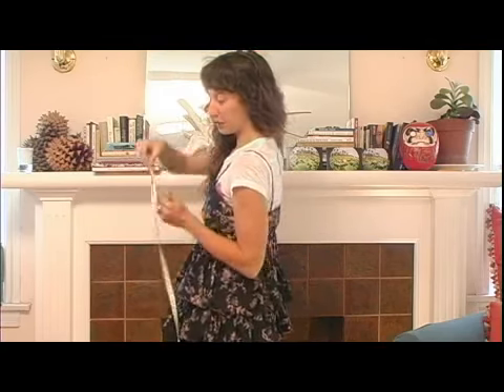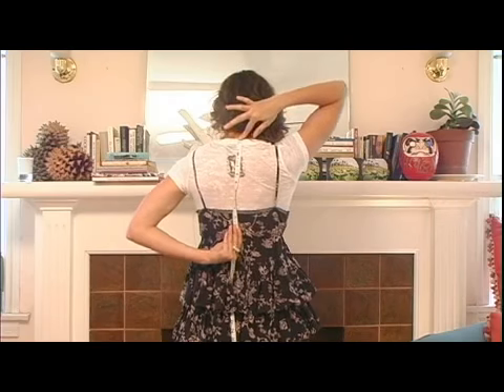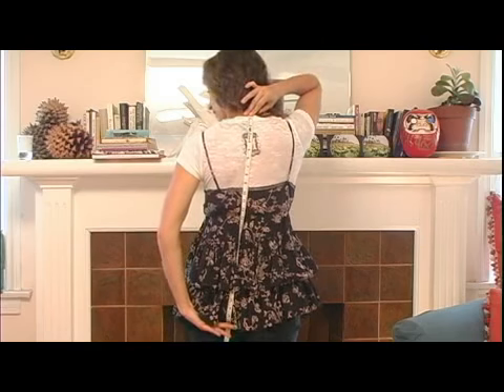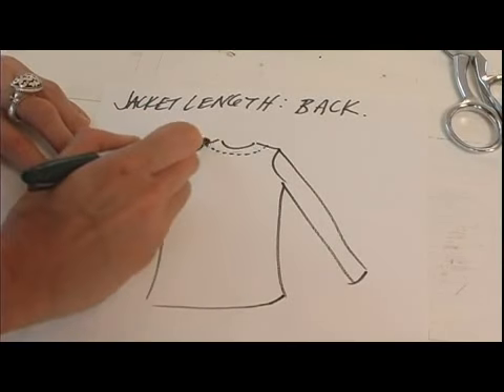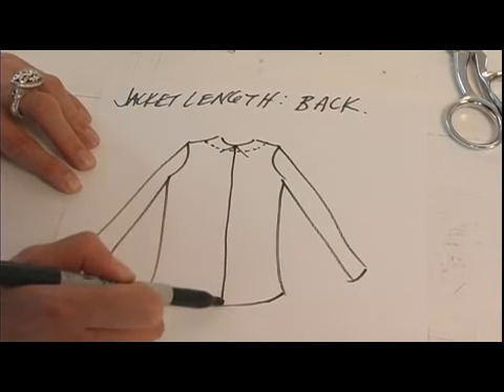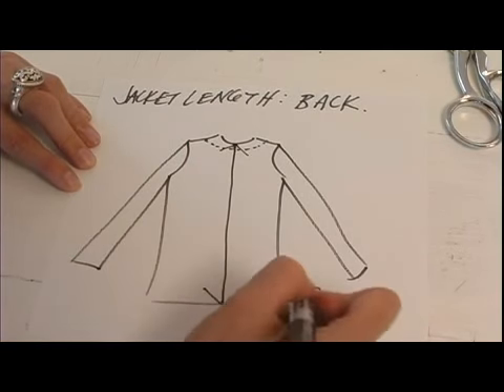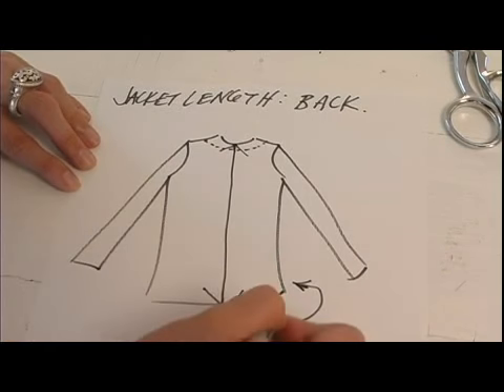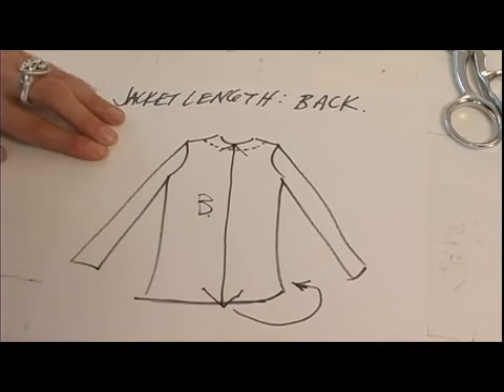Back Length Measurement for Suit Jackets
Back Length Measurement for Suit Jackets. Part of the series: How to Measure Men for Suits. Measure from the top of the collar down the back to where the bottom hem would be. Learn to measure a man for a suit jacket accurately from a fashion designer in this free fashion tailoring video.